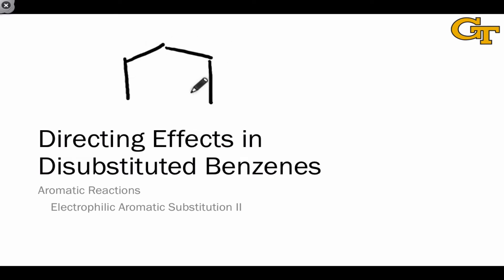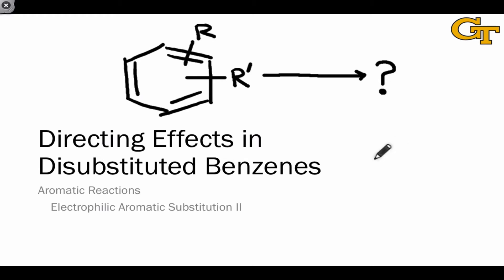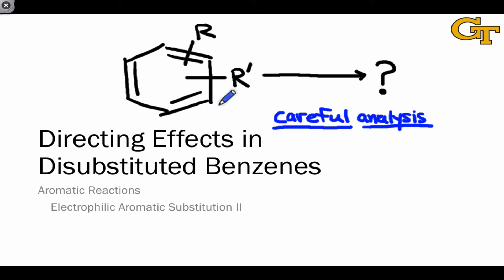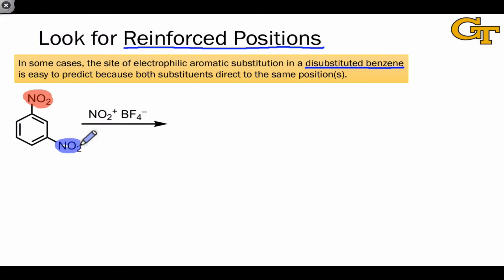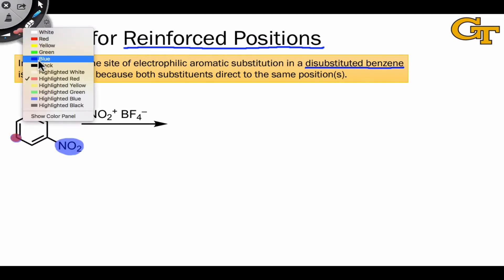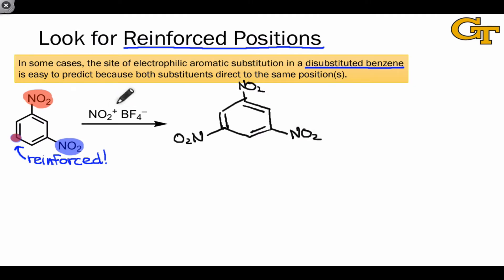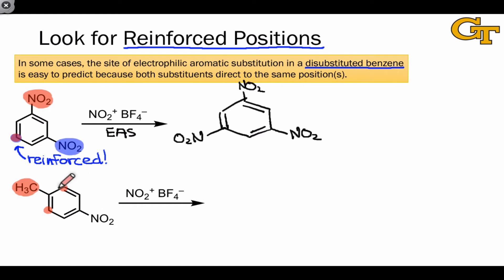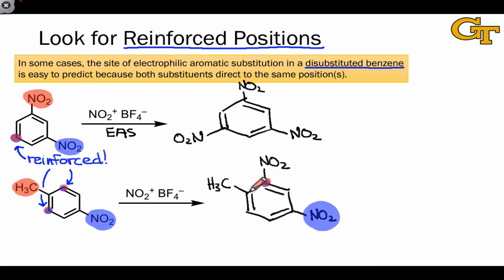36.03 Directing Effects in Disubstituted Benzenes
Examples involving one position reinforced by multiple substituents. Examples of competing direction.

00:00 Introduction
01:13 Looking for Reinforced Positions
03:10 A Second Example
04:08 Considering Sterics
06:13 Considering Group Donating/withdrawing Strength